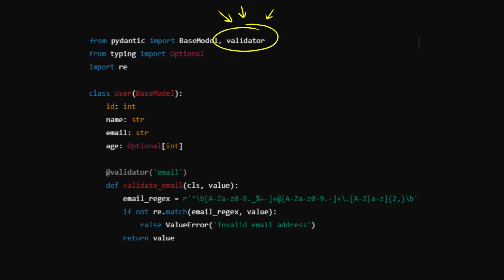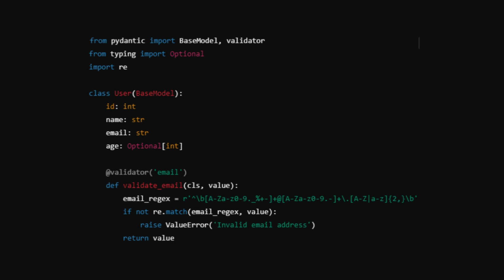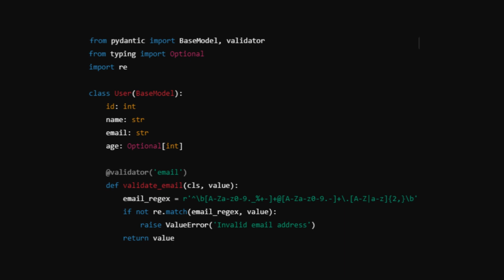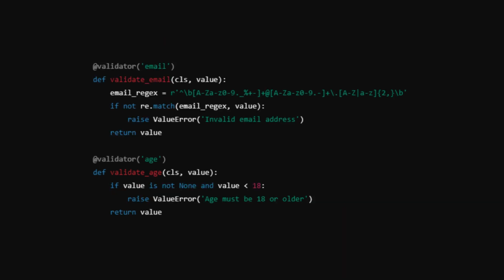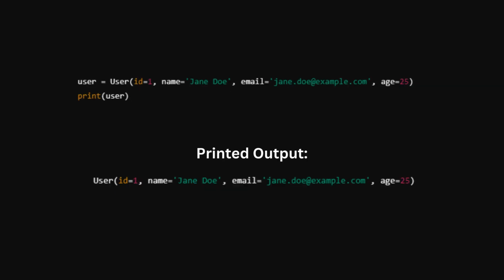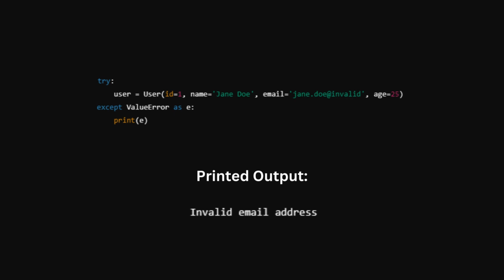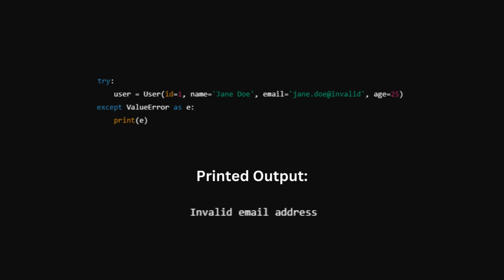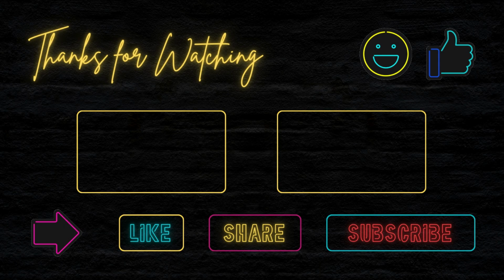Pydantic's Validator Decorator: Adding Custom Validation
Welcome back to our Pydantic series! In our last video, we introduced you to the basics of Pydantic and how it can simplify data validation in Python. Today, we’re going a step further by showing you how to add custom validation to your models using Pydantic’s @validator decorator. This is a great way to validate emails within your code.